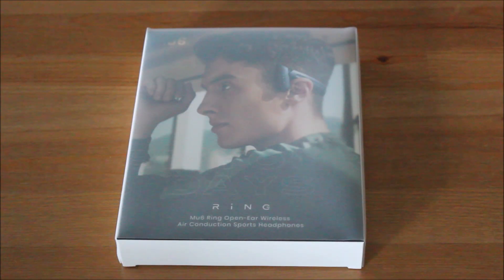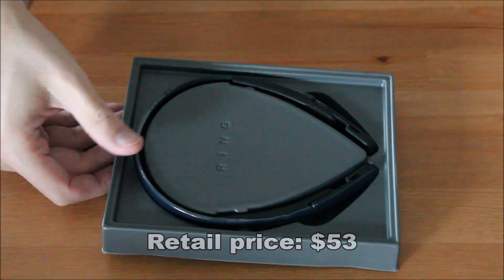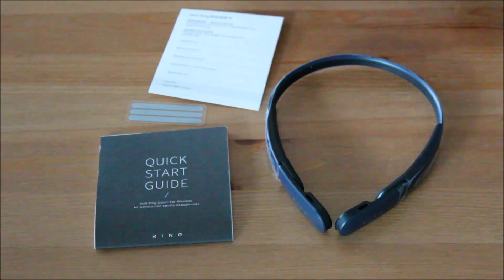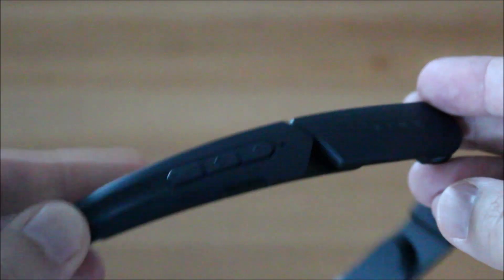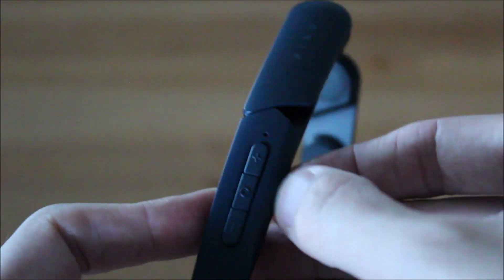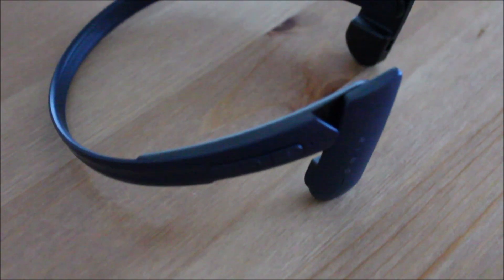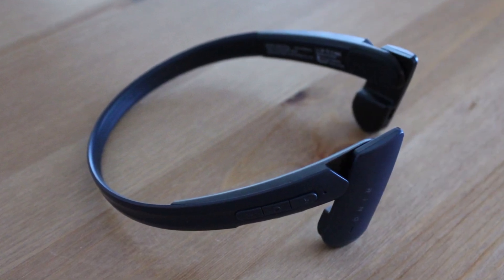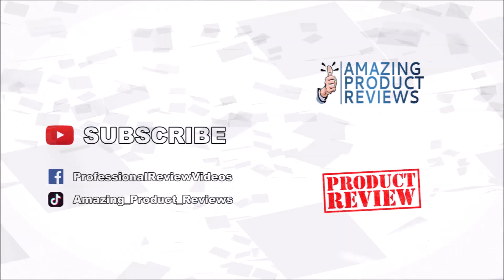Mu6 Ring Open-Ear Bluetooth Air Conduction Headphones - Unboxing & Review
Unboxing and Review of the Mu6 Ring Open-Ear Bluetooth Air Conduction Headphones.